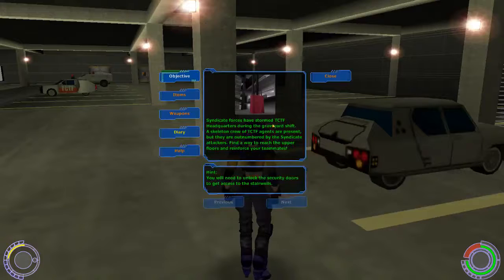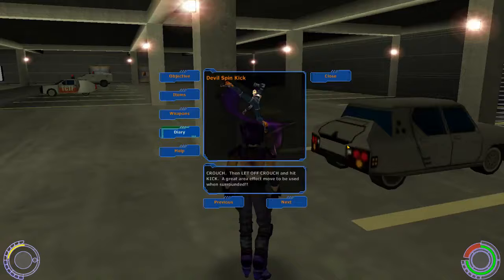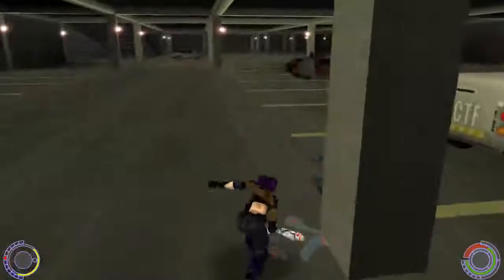Oni: 10: The Evening Rappel Report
Konoko continues to pursue Muro towards his leaving jet, but she has a plan for his craft.  She could disable it and take him in for questioning, but there would be a lot more information gleaned if she simply puts a tracking device on the ship.

Let's just hope that doesn't bite us in the bum.